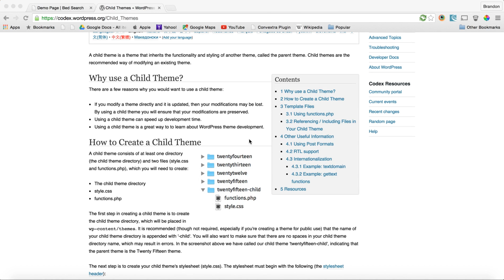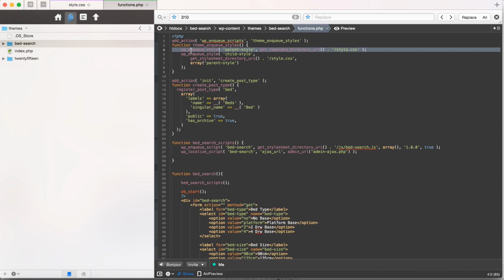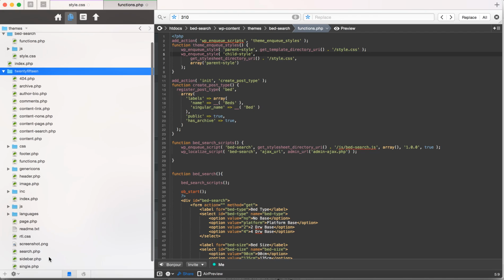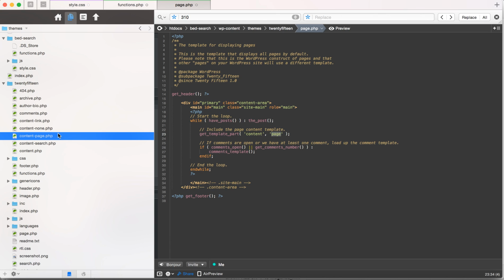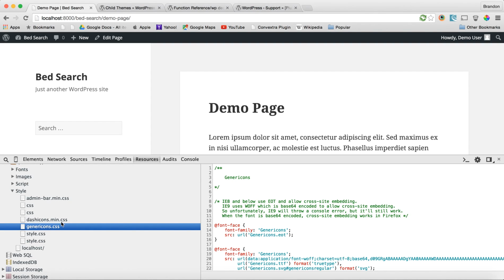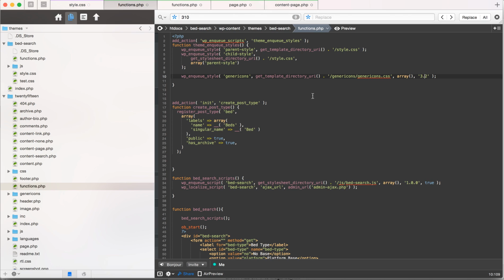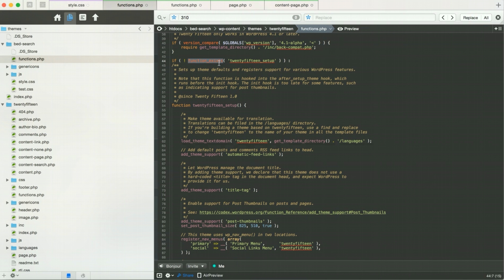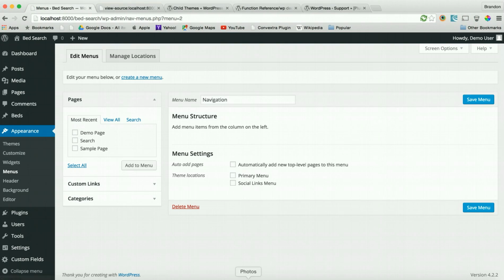How to Create a WordPress Child Theme - The Fundamentals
WordPress Child Theme Fundamentals